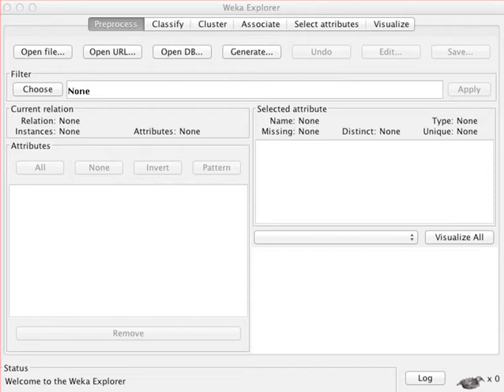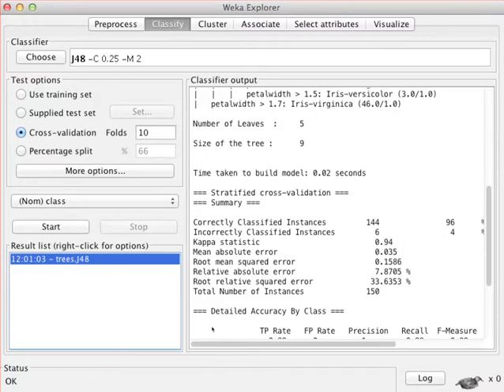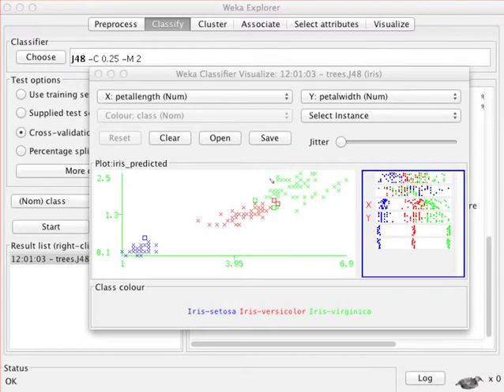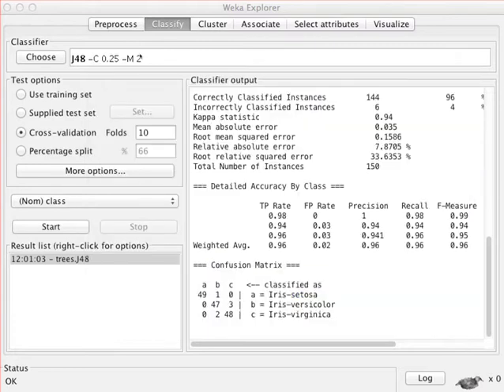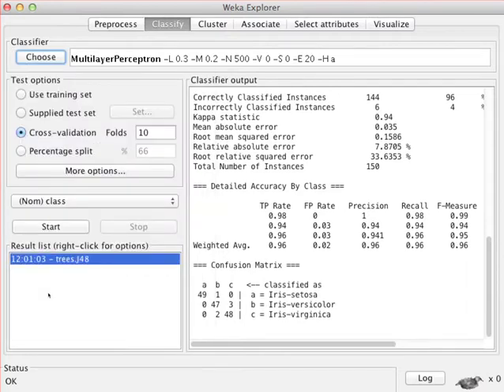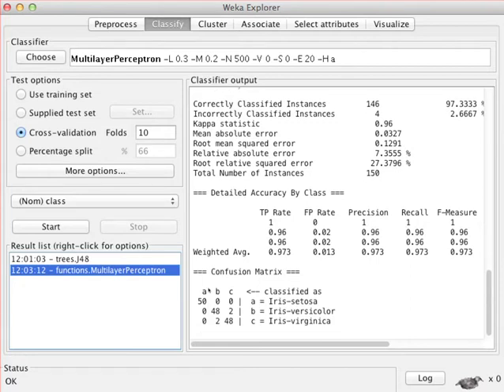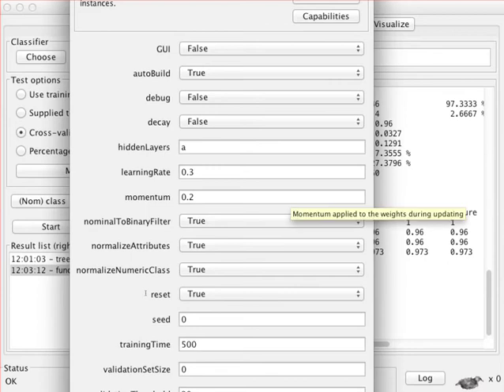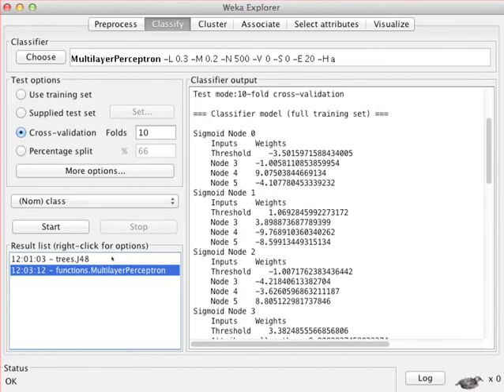MLP in Weka with Iris data